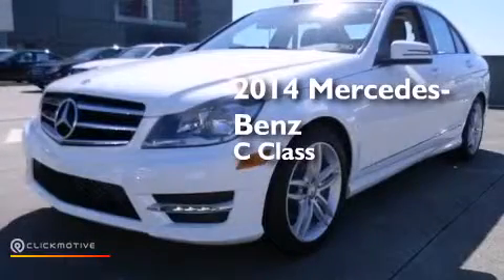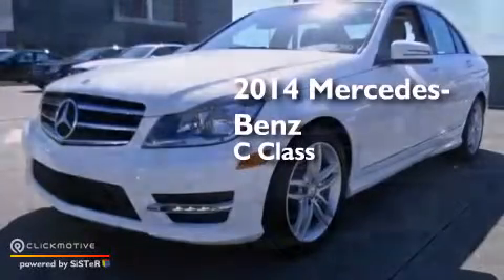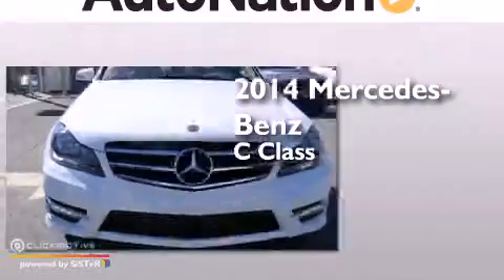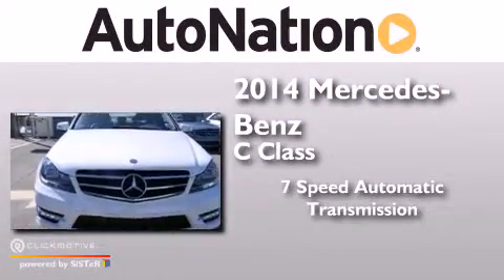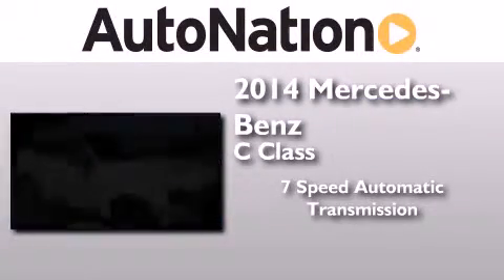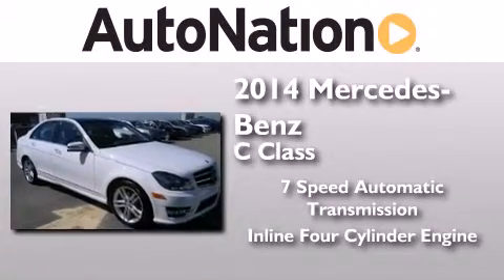2014 Mercedes-Benz C250 Sport Houston TX 77027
We have been honored to serve the Houston TX area , we promise that your experience at our dealership will exceed your expectations ! Year : 2014 Make : Mercedes-Benz Model : C250 Engine : Intercooled Turbo Premium Unleaded I-4 1.8 L/110 Trans . : Automatic Exterior : Polar White Miles : 11 Interior : Almond/Beige Mercedes-Benz of Houston Greenway 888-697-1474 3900 Southwest Freeway Houston , TX 77027